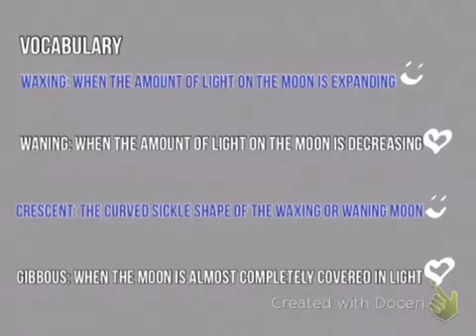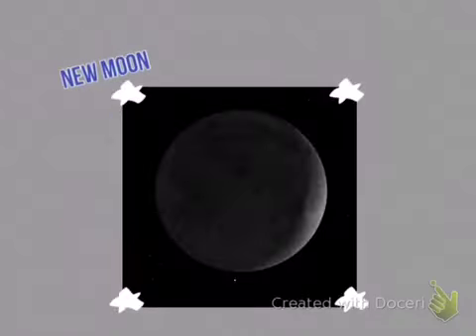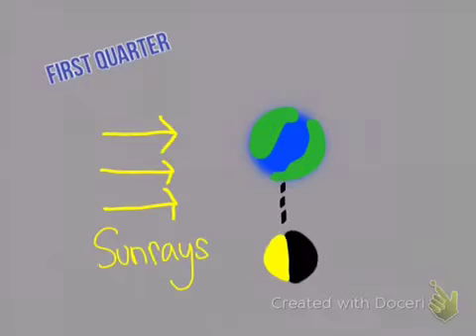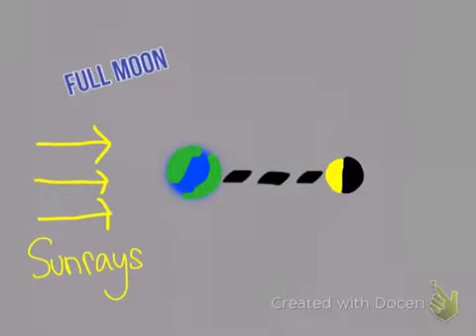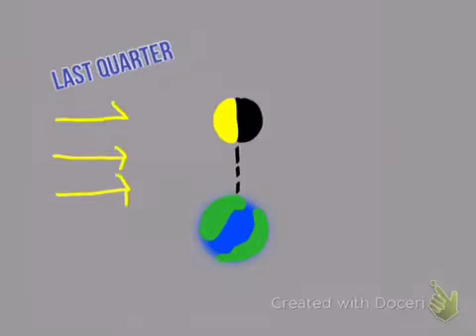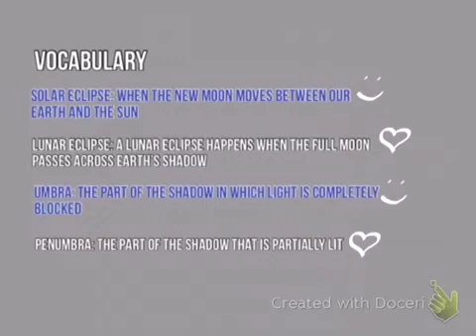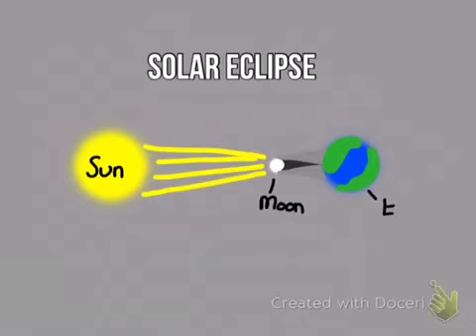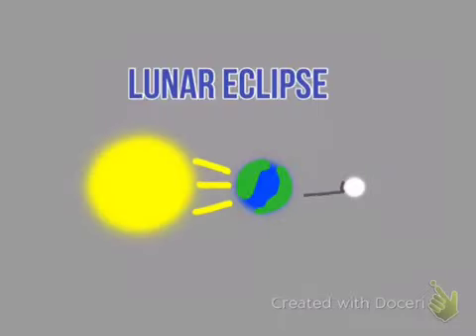Phases of the Moon - Rachel and Grace